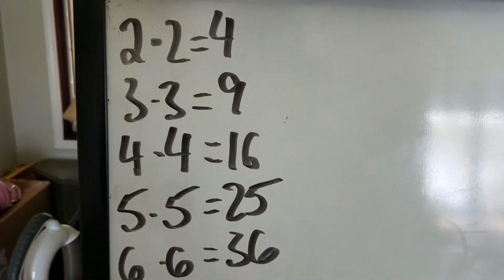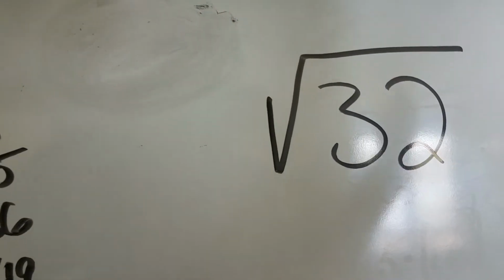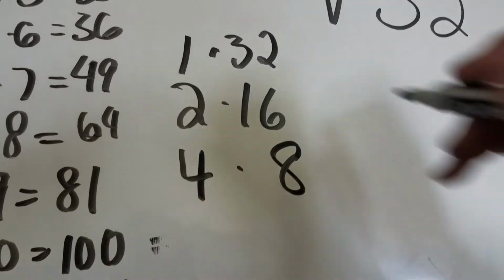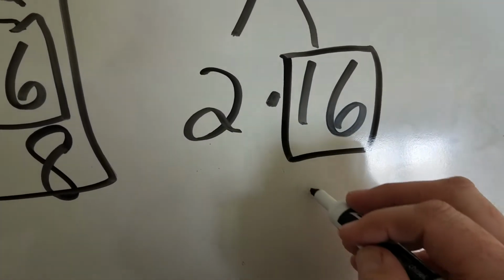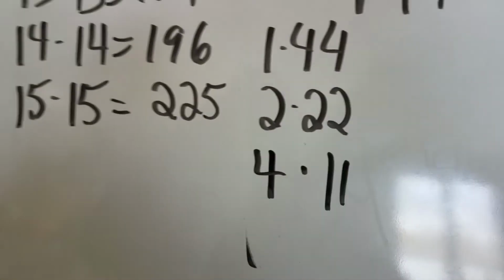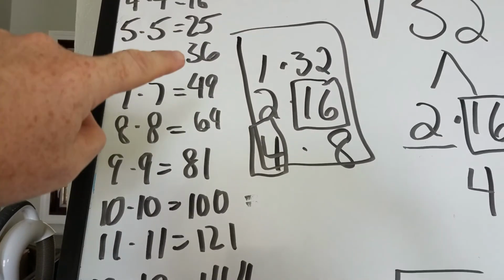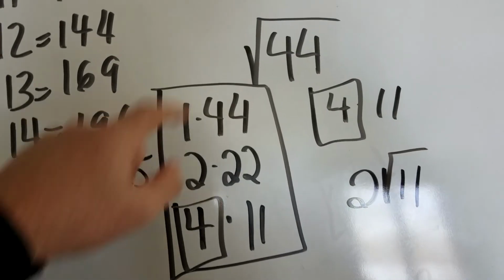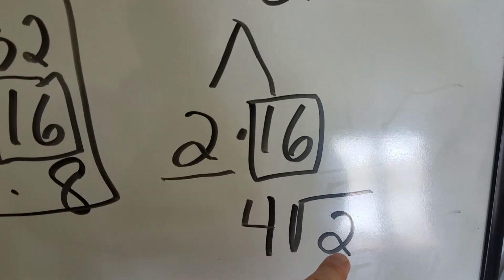Week 3 packet. (More Examples)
Simplify radicals using Squares